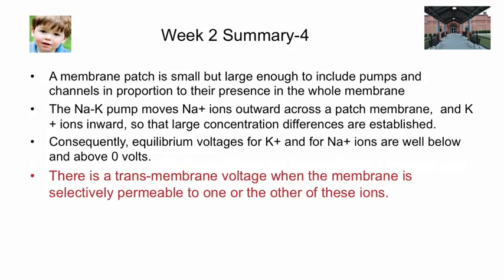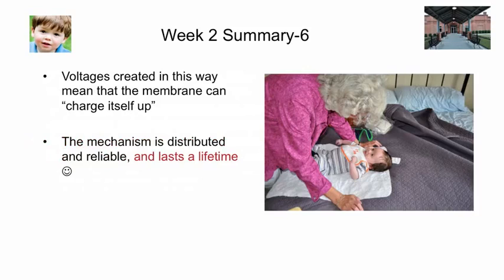2 12 12 Week 2 summary 553